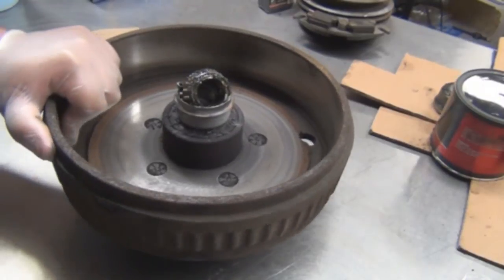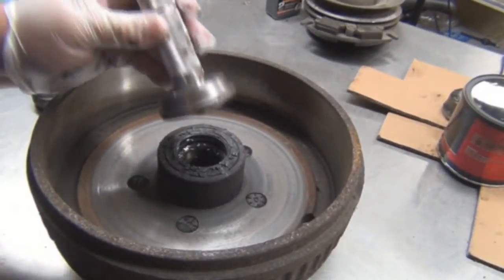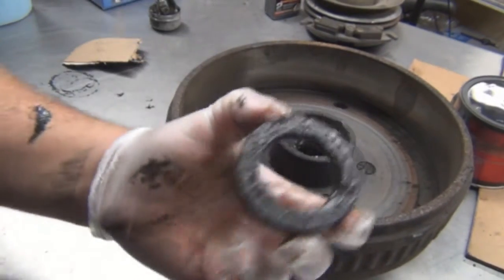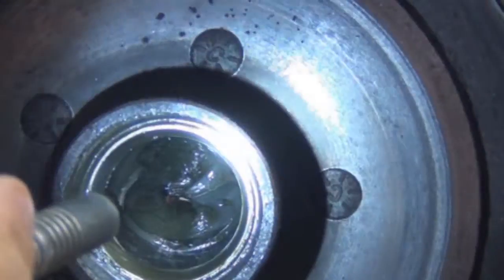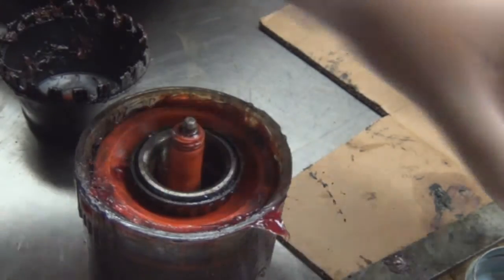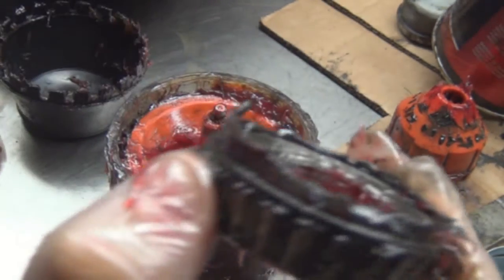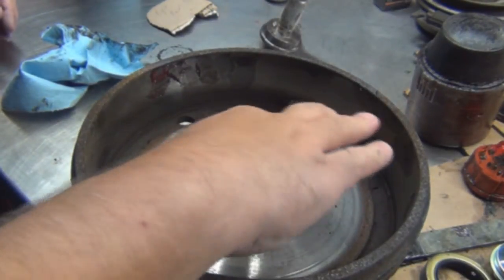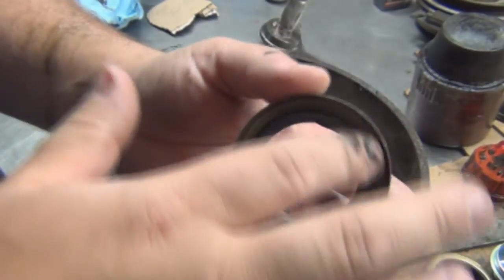How to repack wheel bearings and install new wheel seal (Trailer Hub)